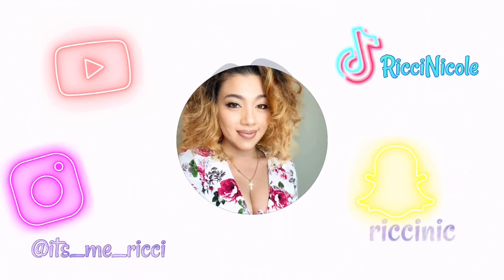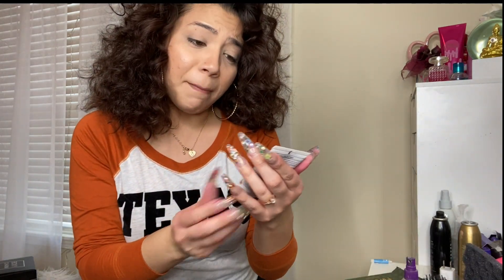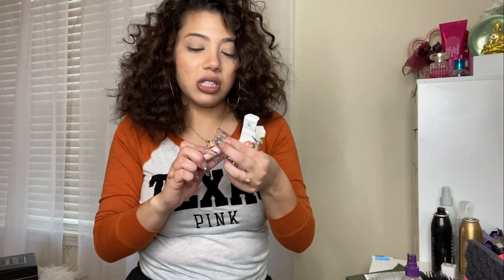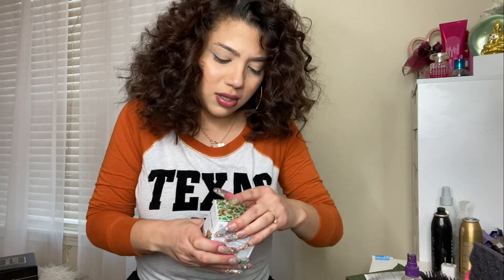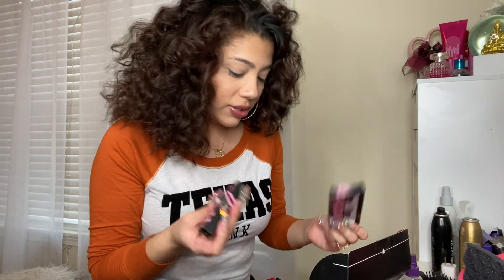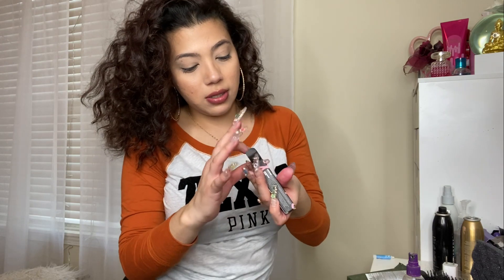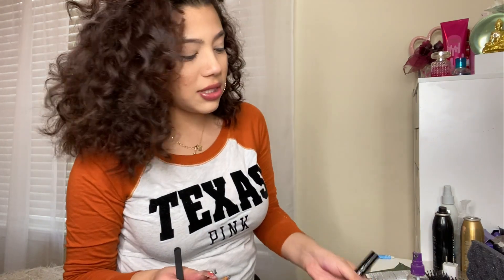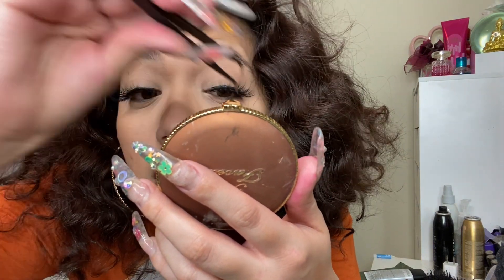JANUARY BOXYCHARM/ TRYING MAGNETIC LASHES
What I got in my January Boxycharm box!!

-Violet Voss-Olive you forever eyeshadow palette $34

- Farmacy Daily greens oil free moisturizer $38

- PUR 4-1 Tinted moisturizer $35

-Seraphine botanicals apple & baume glow lip mask $25

- Trust fund beauty lipgasm lipgloss, color is unprofessional $18